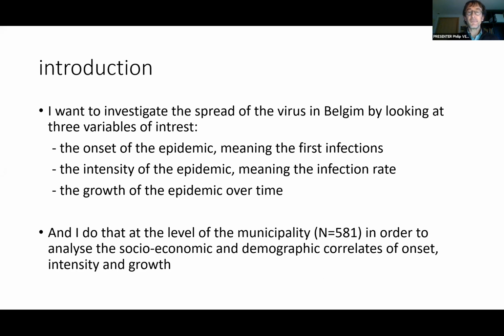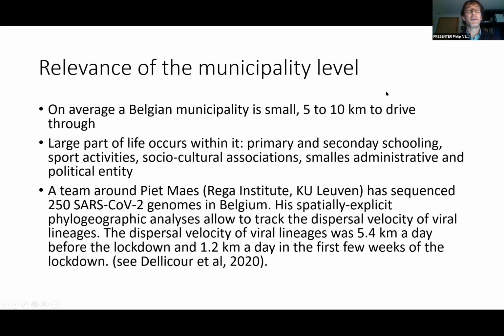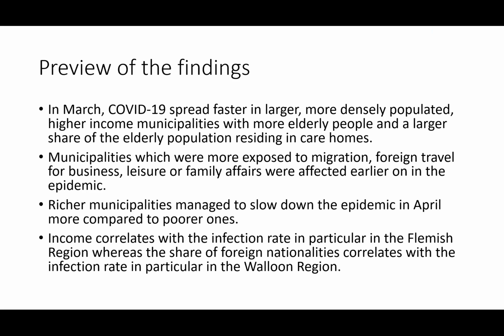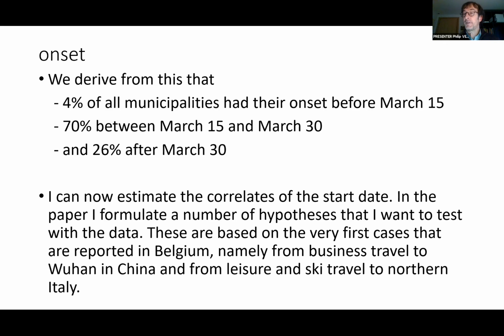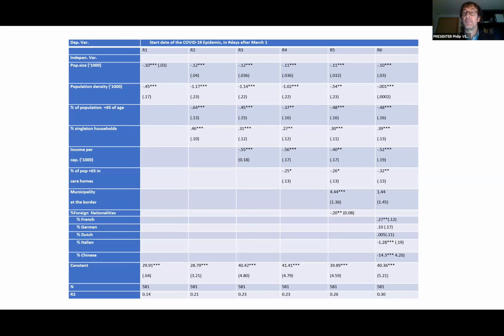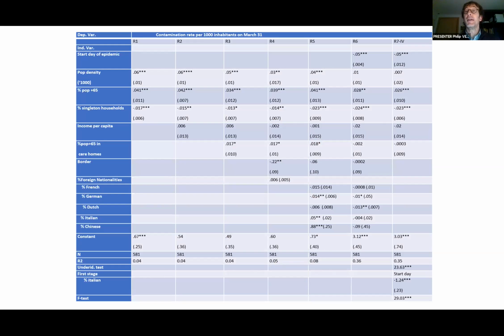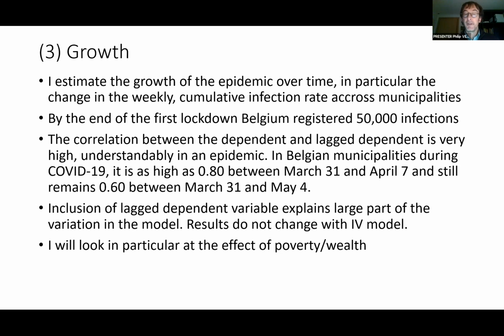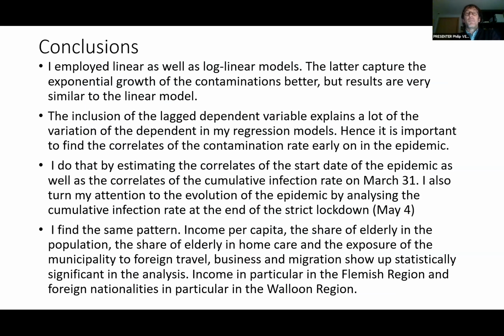WIC2020: Philip Verwimp – The spread of COVID-19 in Belgium: a municipality-level analysis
Demographic aspects of the COVID-19 pandemic and its consequences

Speaker: Philip Verwimp
The spread of COVID-19 in Belgium: a municipality-level analysis
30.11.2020 (Day 1), Session 2: Population structure and COVID-19 epidemiology, Talk: 4